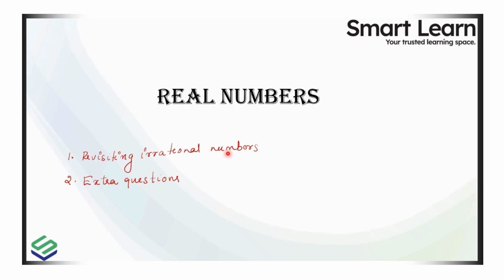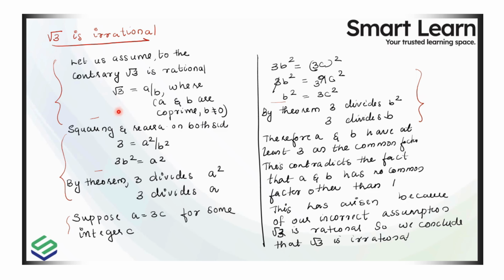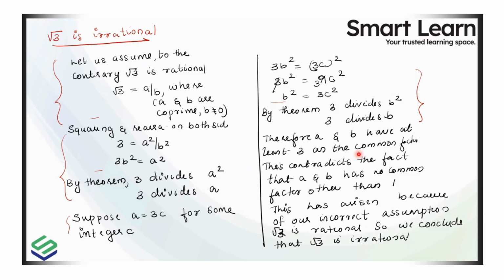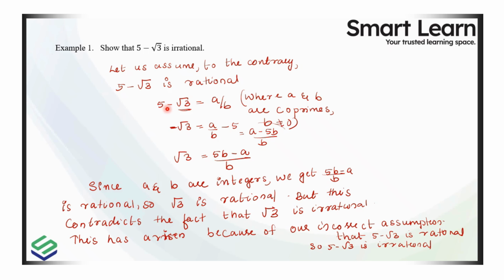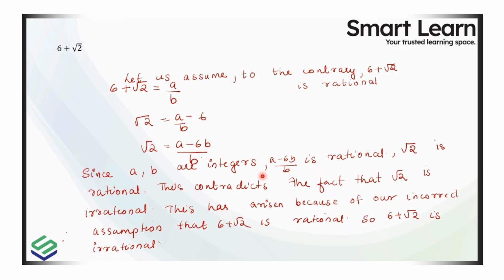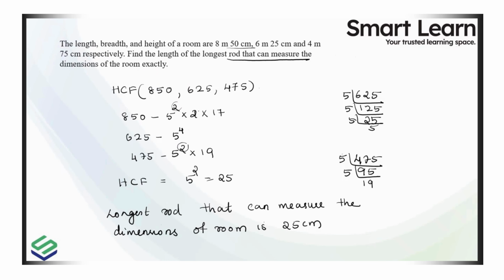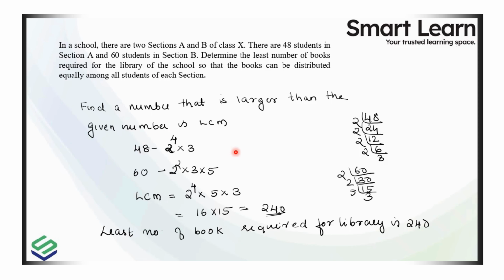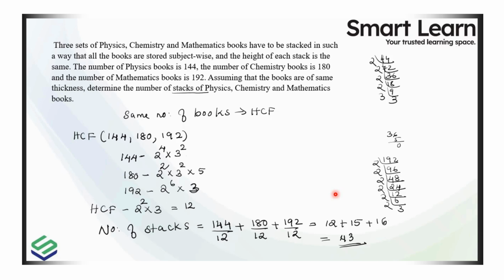Grade X - Real Numbers - Maths Weekly Review 9-13 March